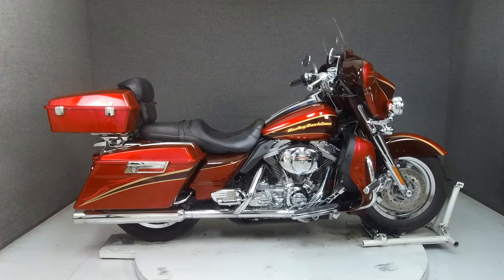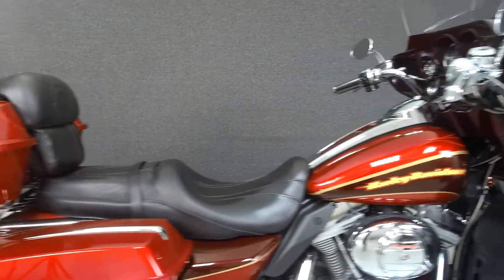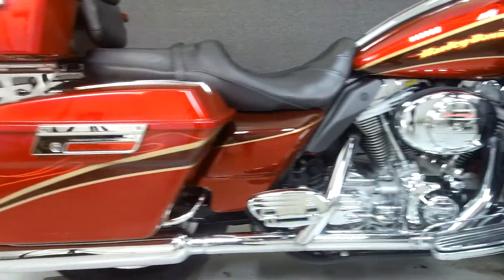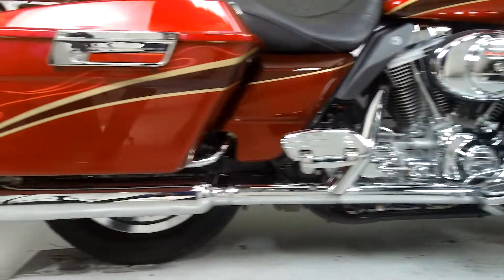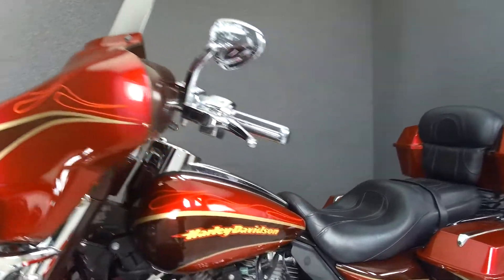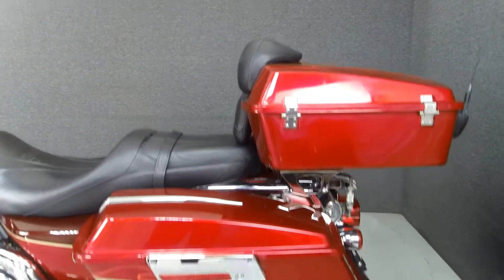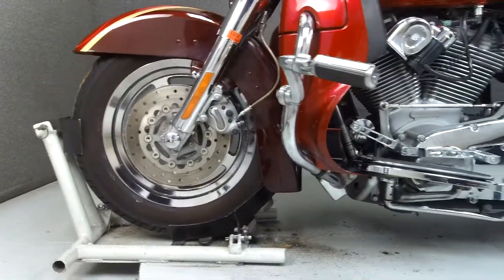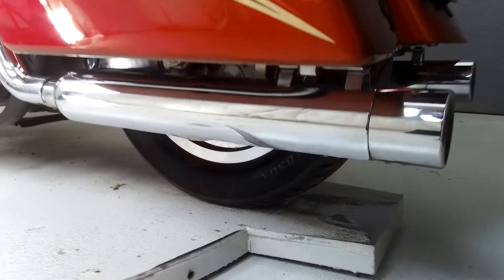2005 HARLEY DAVIDSON SCREAMIN EAGLE ELECTRA GLIDE CLASSIC- National Powersports Distributors